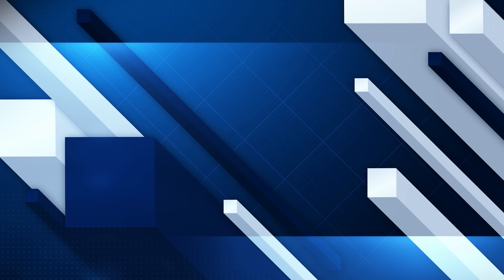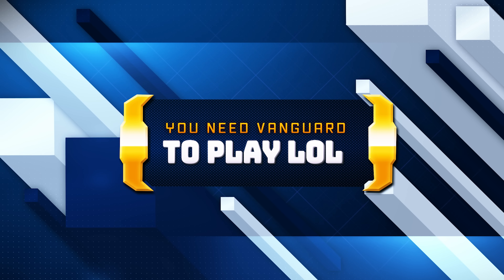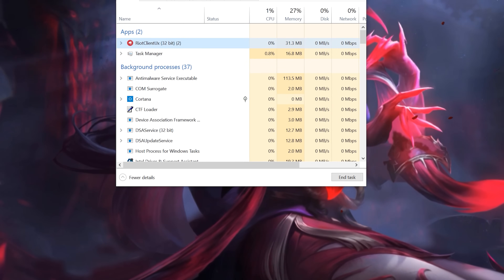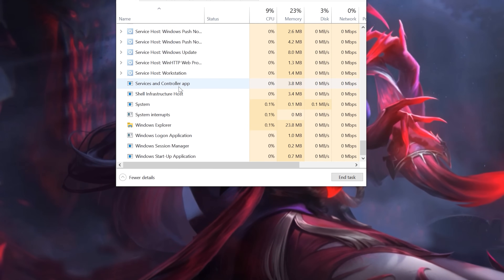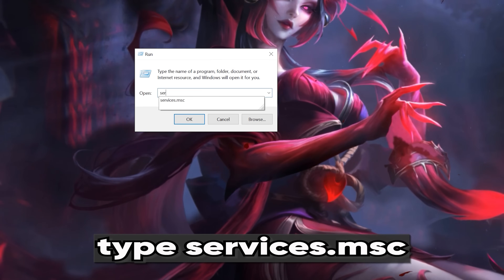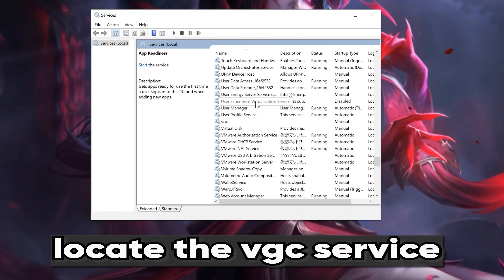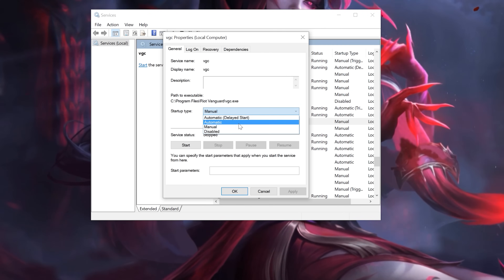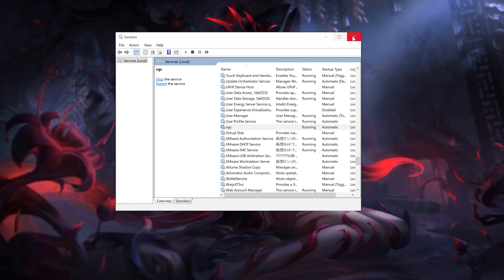Fix "You need to have Vanguard running to play" In League of Legends [NEW 2026]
The error message "You need to have Vanguard running to play" in League of Legends typically occurs because of issues with the Riot Vanguard anti-cheat system. Riot Vanguard is required to be running for certain Riot Games titles, including Valorant and, in some cases, League of Legends, to ensure fair play by preventing cheats and hacks. Here are some common causes and potential solutions for this error:

Common Causes:
Riot Vanguard Not Installed or Running:

Cause: Riot Vanguard may not be installed, or it is not running correctly on your system.

Solution: Ensure that Riot Vanguard is installed and running properly.
Conflicts with Other Software:

Cause: Other software, such as antivirus programs or firewalls, may interfere with Riot Vanguard's operation.

Solution: Add exceptions for Riot Vanguard in your antivirus or firewall settings, or temporarily disable these programs to see if the issue resolves.
Riot Vanguard Service Disabled:

Cause: The Riot Vanguard service may be disabled in your system services.
Solution: Check and enable the Riot Vanguard service in the Windows Services management console.

Corrupted Riot Vanguard Installation:

Cause: The installation of Riot Vanguard might be corrupted or incomplete.
Solution: Reinstall Riot Vanguard to ensure it is installed correctly.